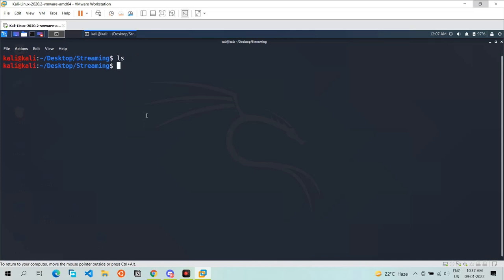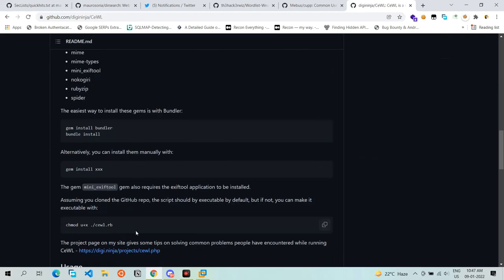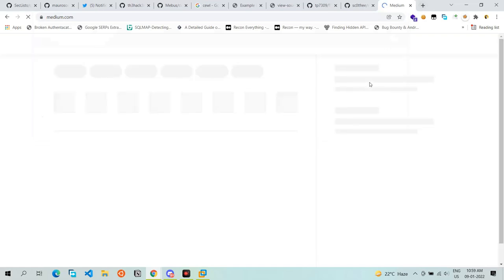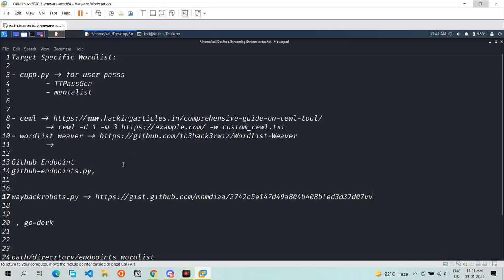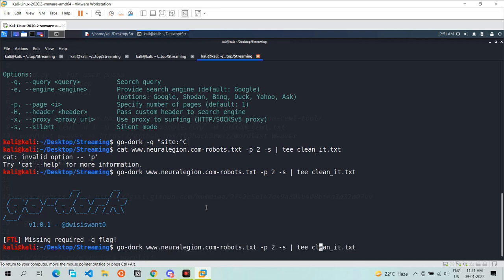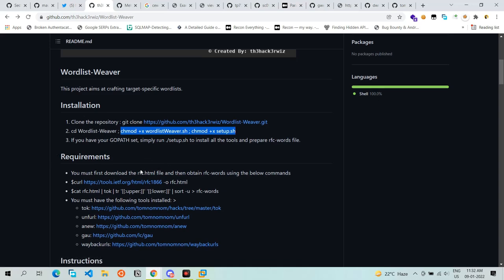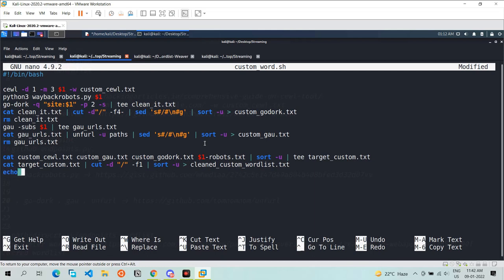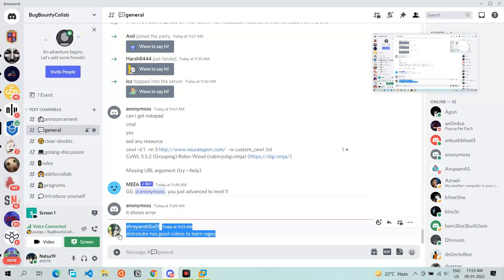Stream: Creating Target Specific Wordlist!!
This is a recorded session on creating target specific wordlists that I did on Discord at a member's request. I may have missed a few things, and there may have been some errors as I attempted to share what I had learned.